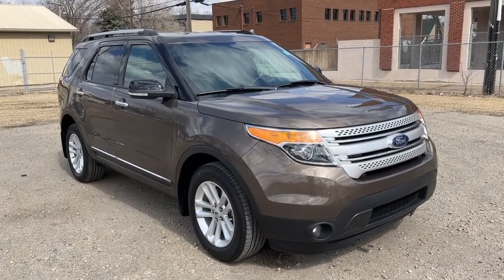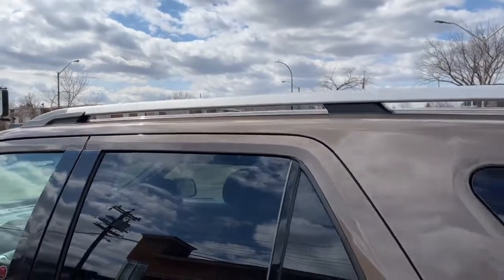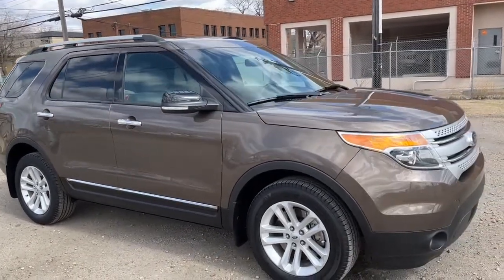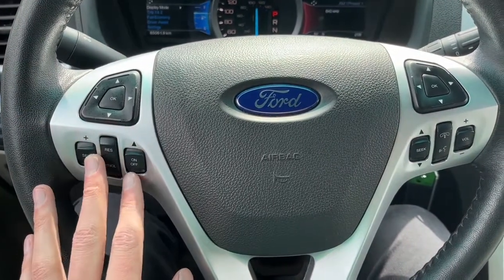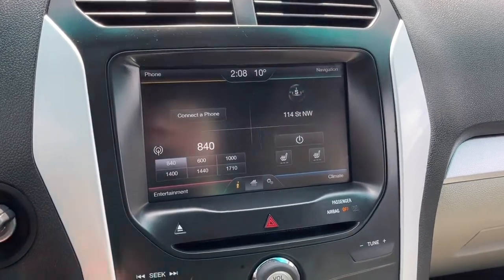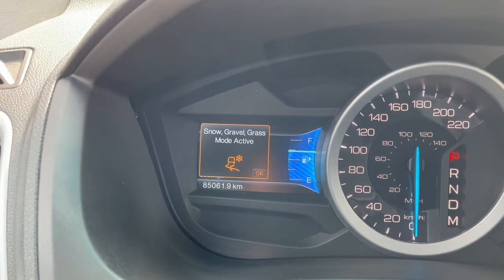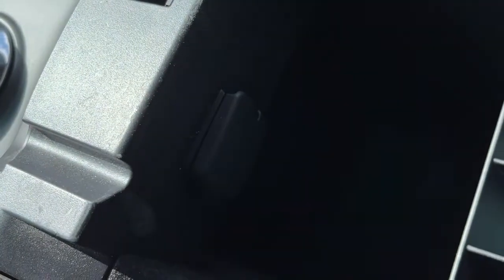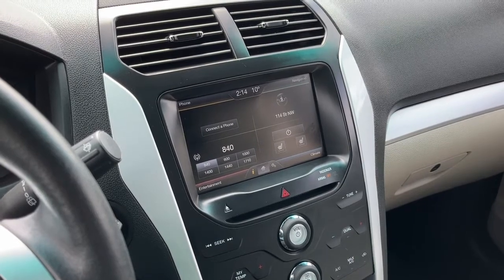2015 Ford Explorer Limited | Waterloo Ford Lincoln